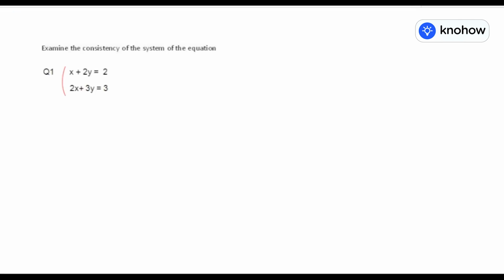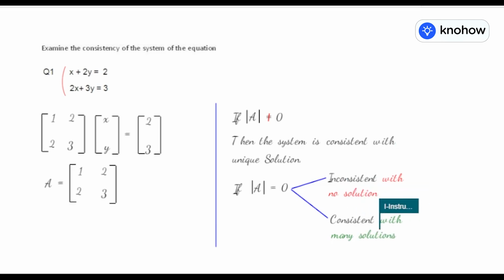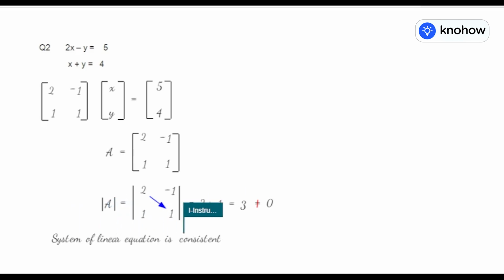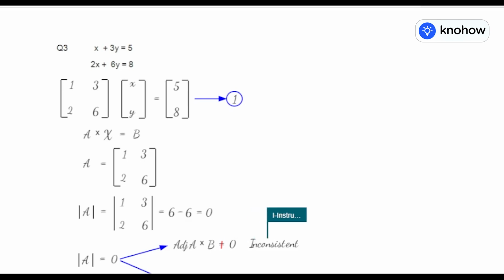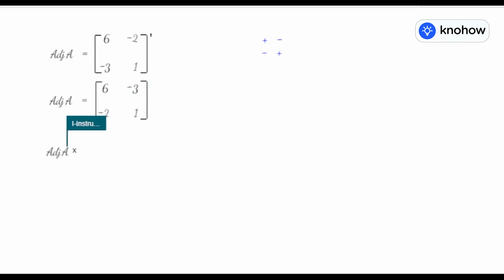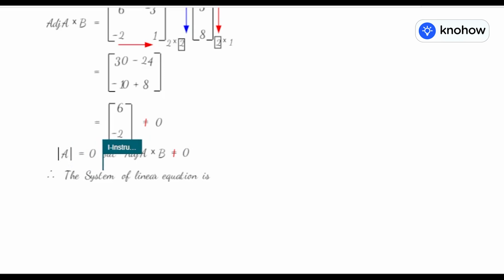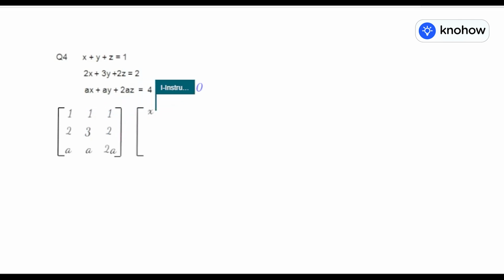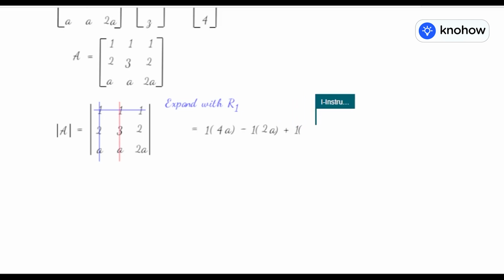Exercise 4.6 - Questions 1-2-3-4 | Determinants | Class XII Mathematics | Knohow.io